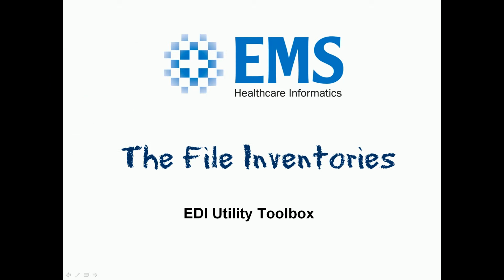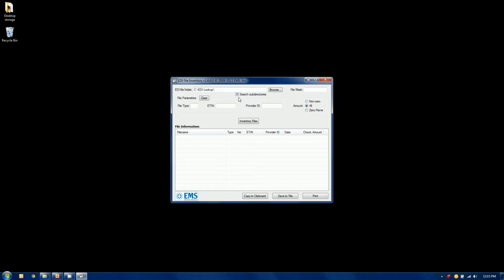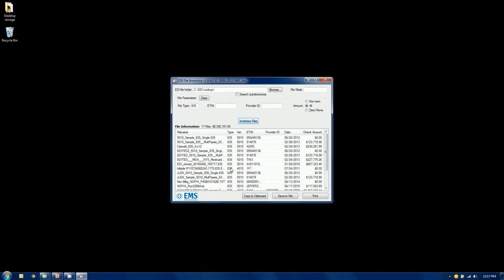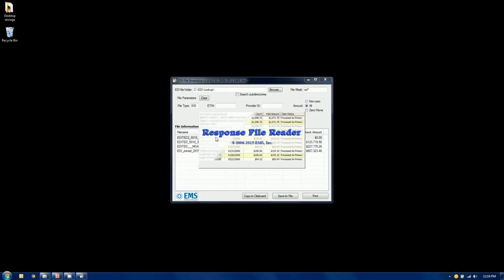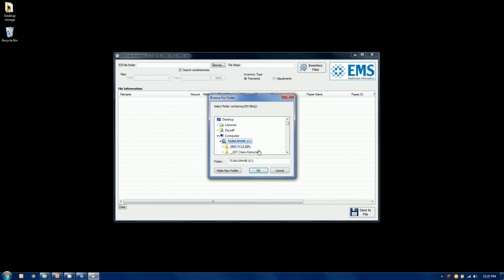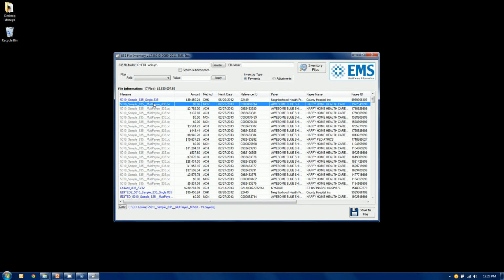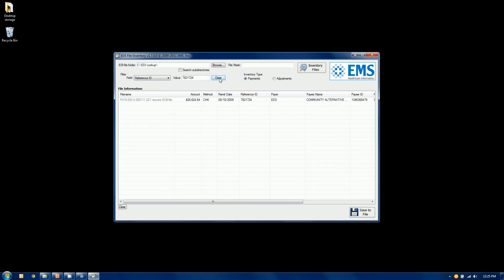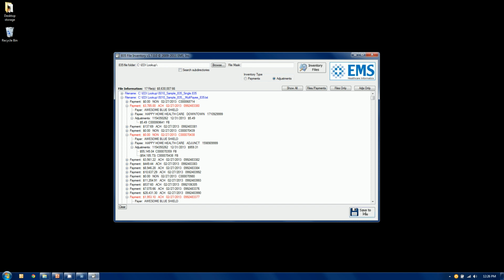EDI Utility Toolbox Training : (1) EDI Inventories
Training on the first 2 tools in the Toolbox, the EDI File Inventory, and it's close counterpart, the 835 File Inventory